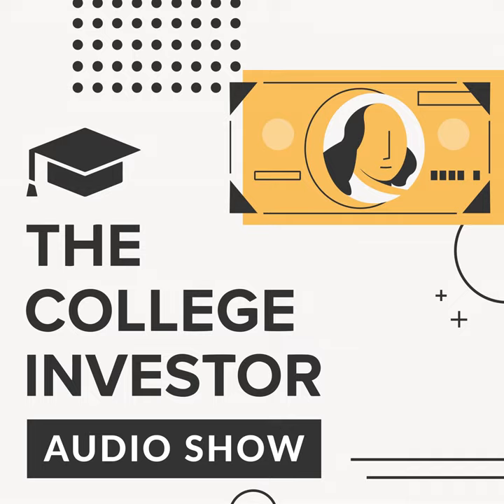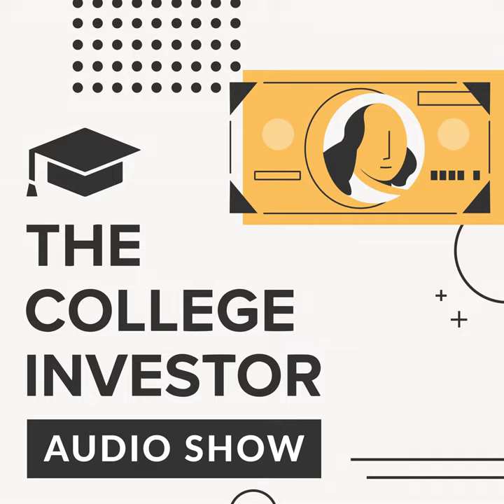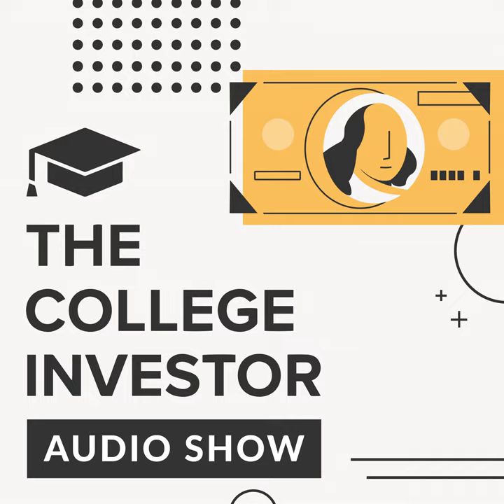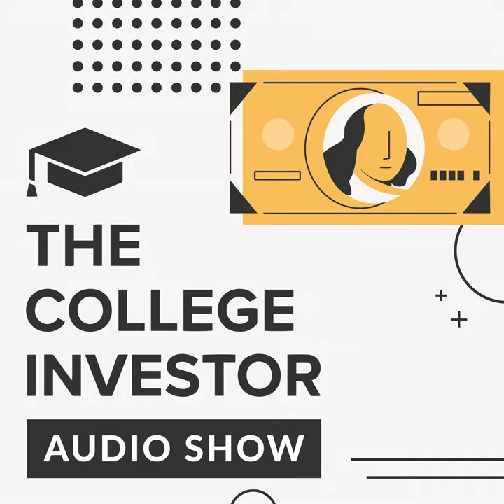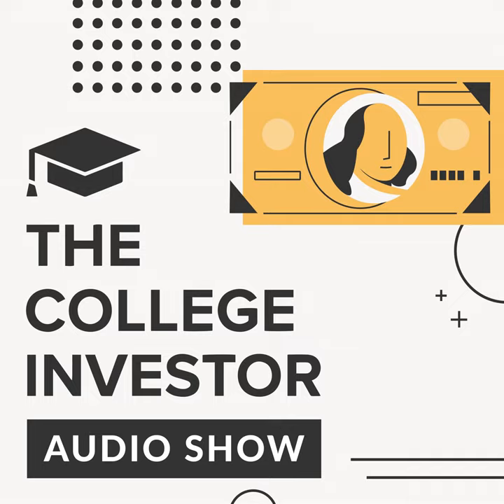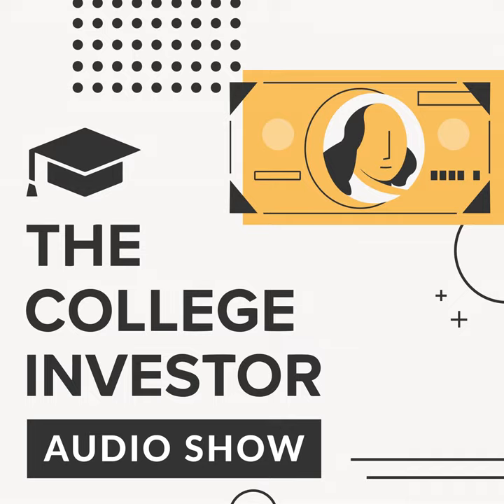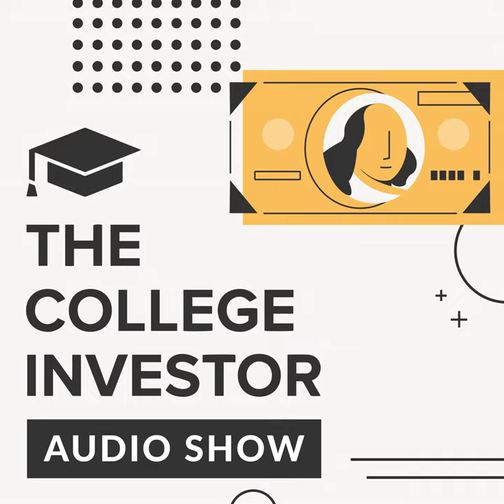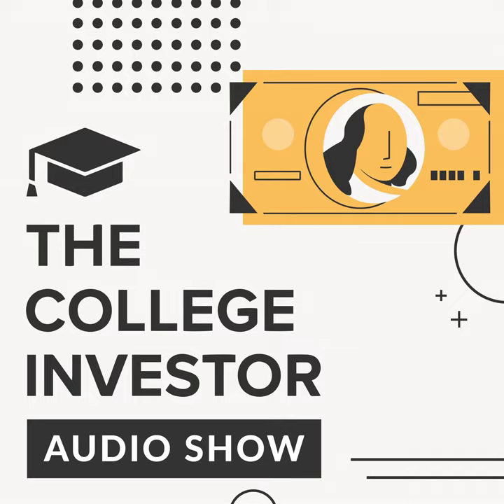How To Resell Your Textbooks And The Best Places To Make A Profit